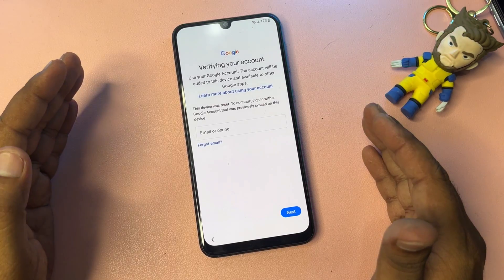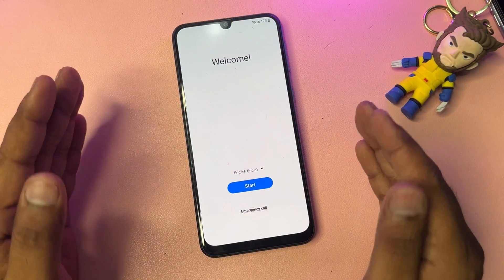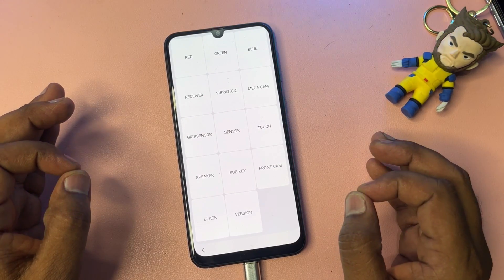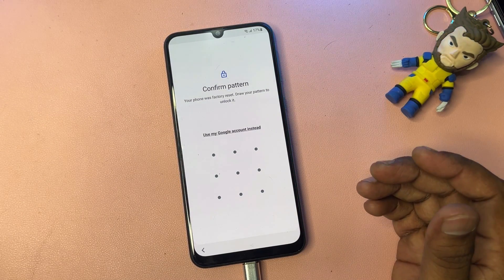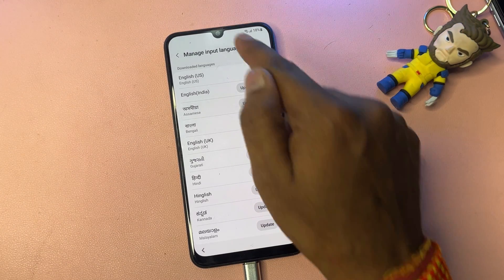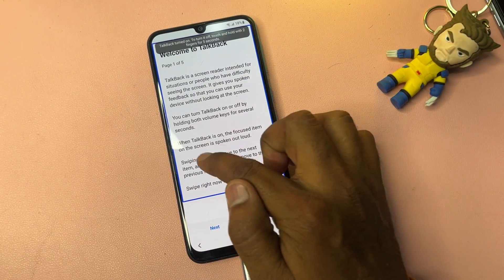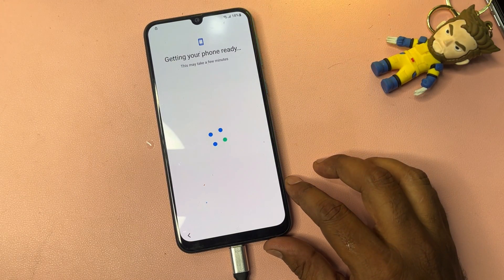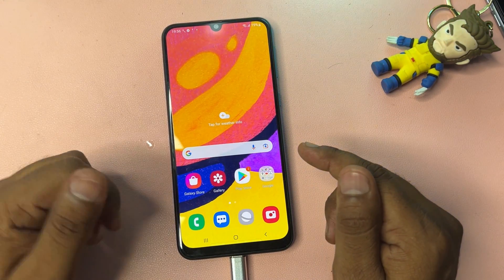All Samsung FRP Bypass 2025(1000% Work) Android 13-14-15 Latest Trick💯% Frp Unlock Without Pc 2025